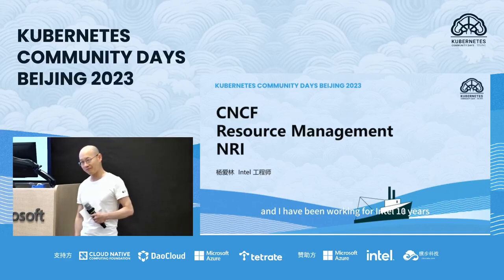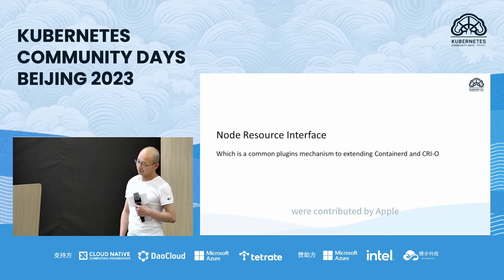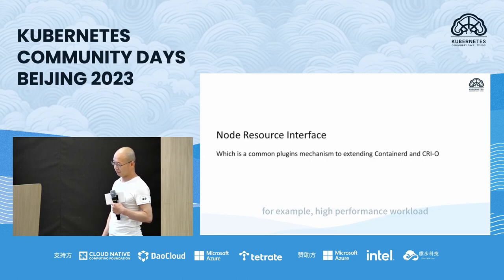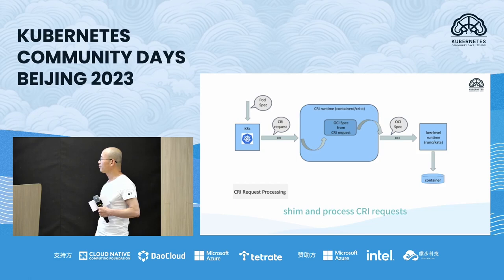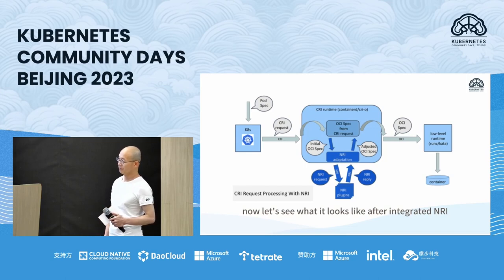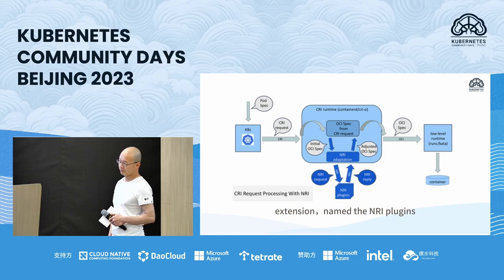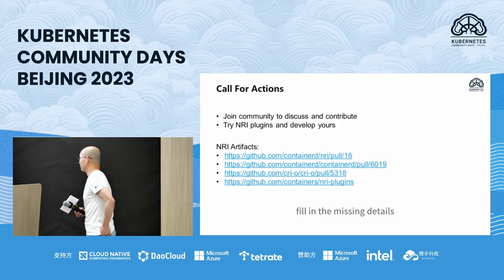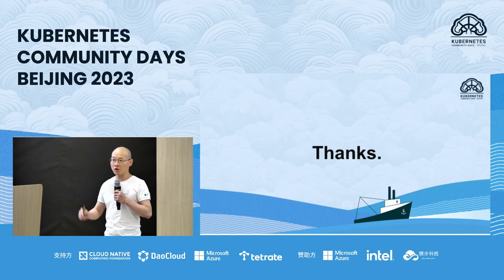杨爱林 NRI 社区开发进展与 Plugin 实现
(Node Resource Interface) NRI 社区开发进展与 Plugin 实现